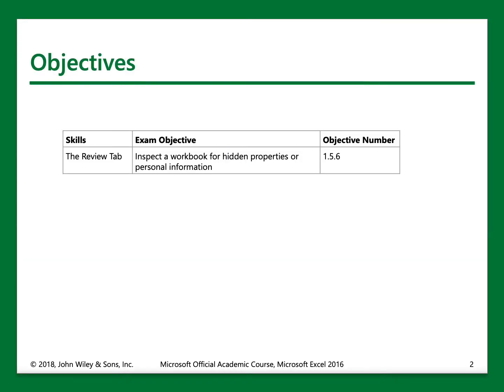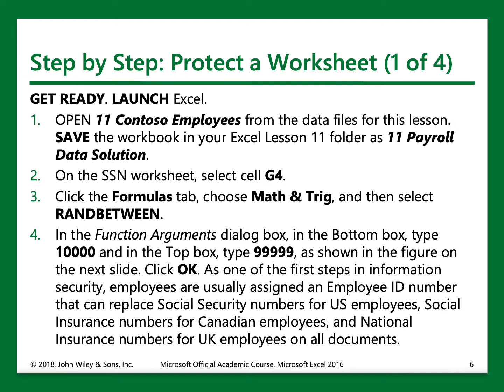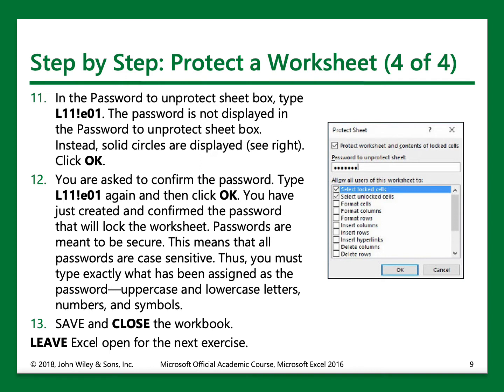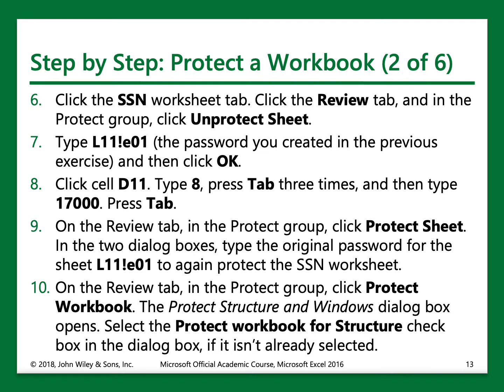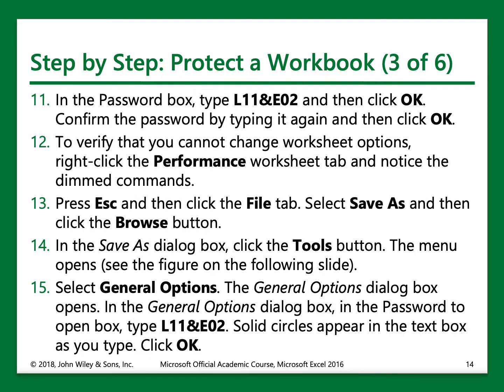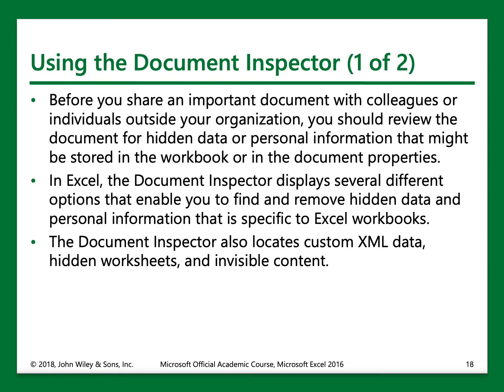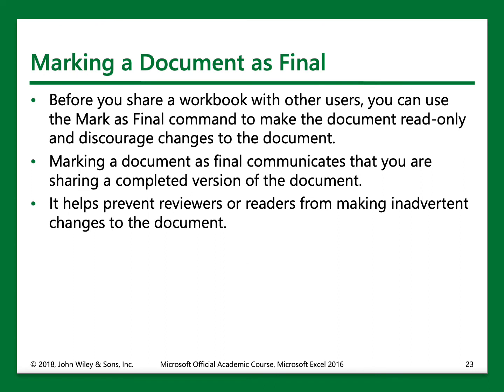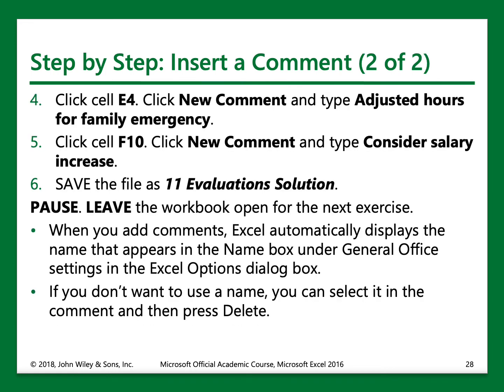IoC Cloud and Data Skills Excel Session 11 Recording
Recording of session 11 of the excel course covering workbook security and review functionalities